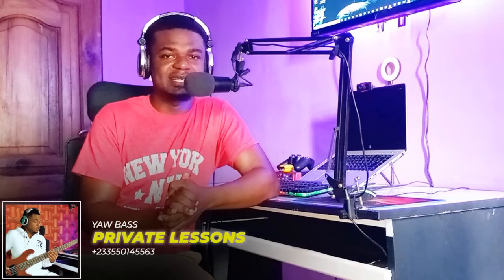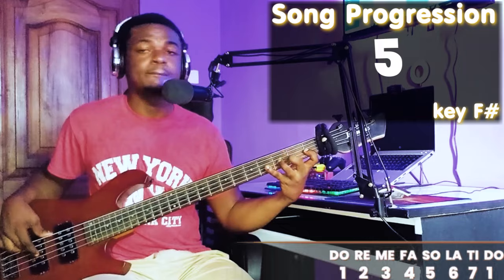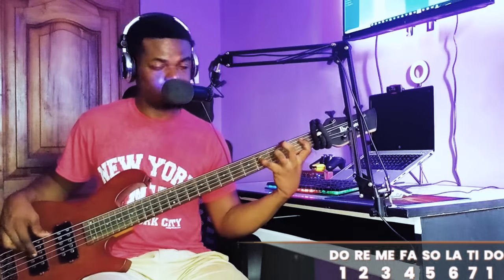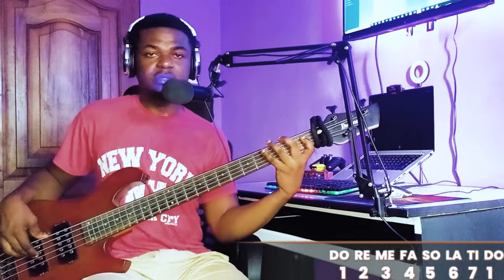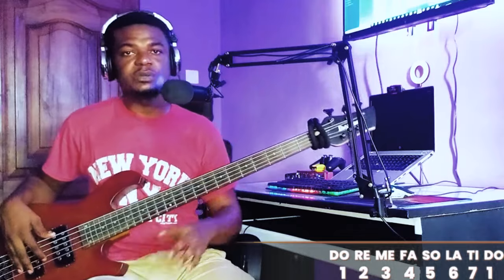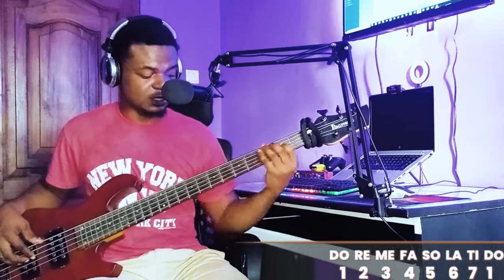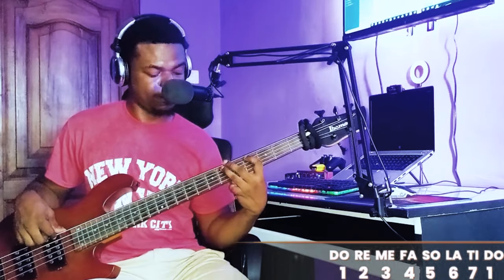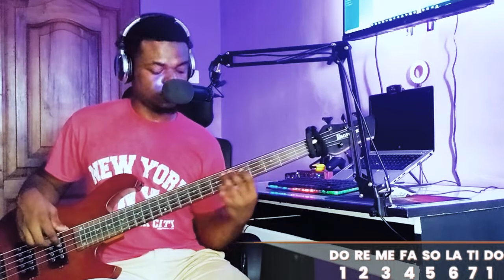Master Your FRETBOARD with Song Bass Lines 'Exercise' BASS LESSONS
Here in this video, i will be showing you the easiest way to Master Your Bass Guitar Fretboard Easily

Song Title: Capable God

Why support this ministry?
I have started this Bass channel a little over 3 years now, making lessons and song guides for fellow bass players and ministers for Christ. I do have partnership with Youtube but, I barely earn money from it. The support that you give will be used to further enhance the guides/lessons seen on Youtube and Facebook. Thank you once again and God bless! To Him be all the glory!